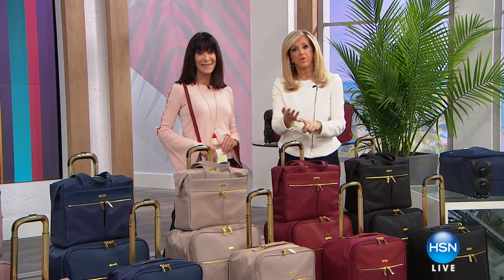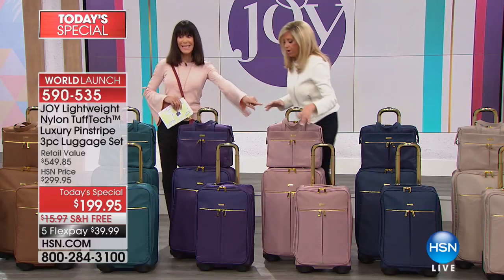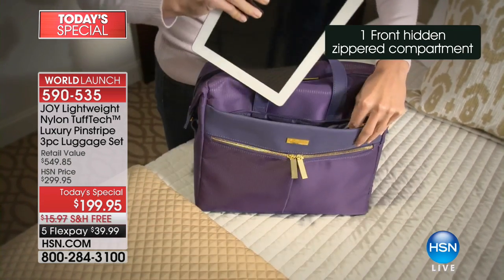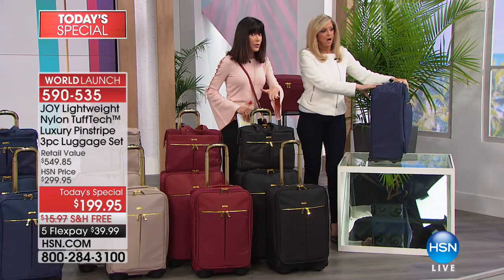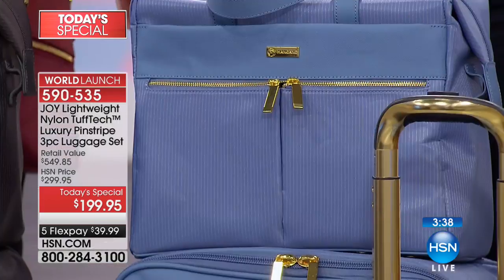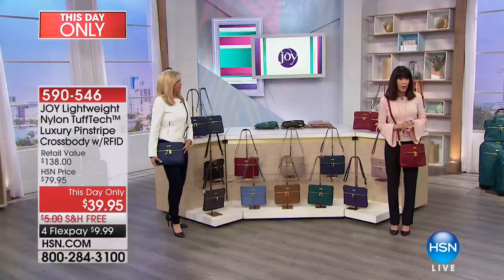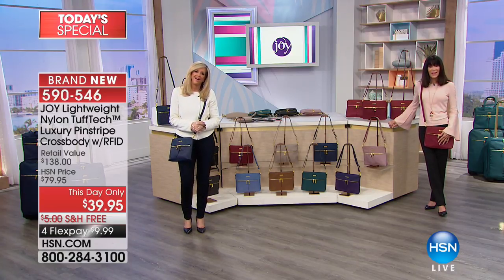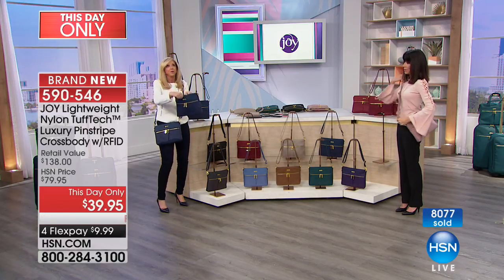HSN | Joyful Discoveries with Joy Mangano 02.17.2018 - 11 AM